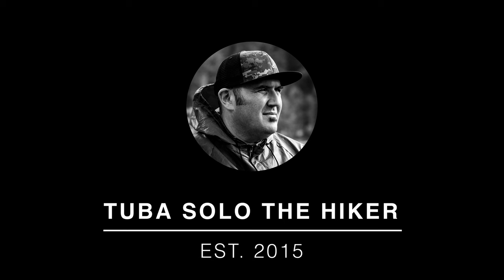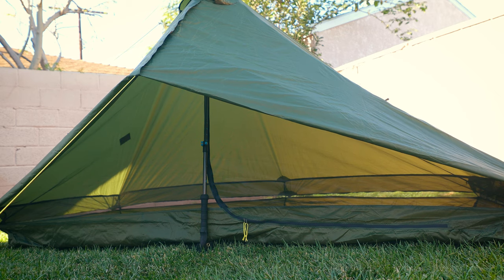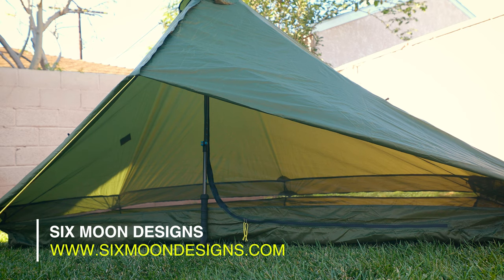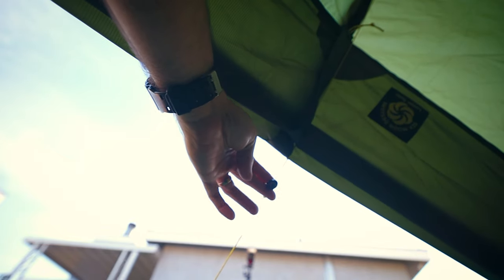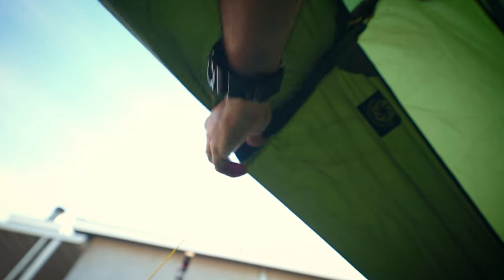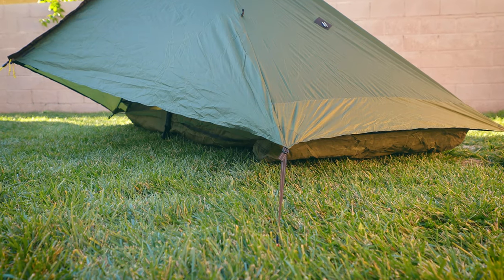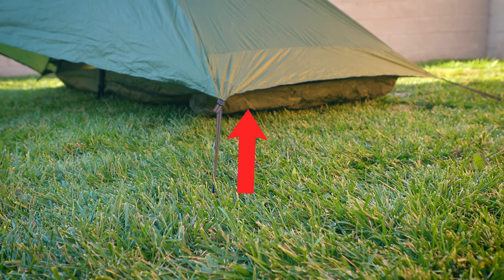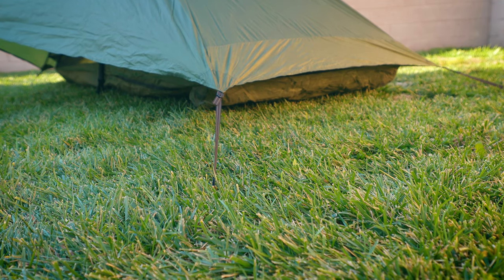Lunar Solo 2 Quick Tips | Six Moon Designs | Tuba Solo the Hiker | 2021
Canon RF 15-35 F/2.8 IS USM
Canon RF 70-200 F/2.8 IS USM
GoPro Hero 7 Black (2nd Camera)